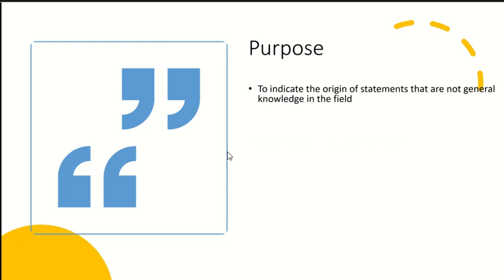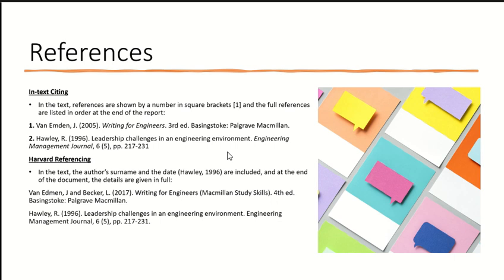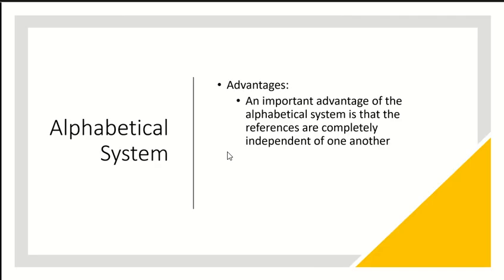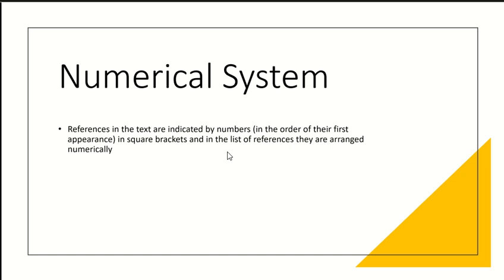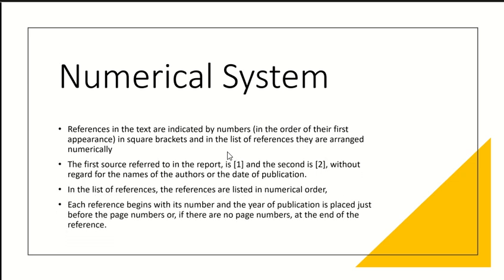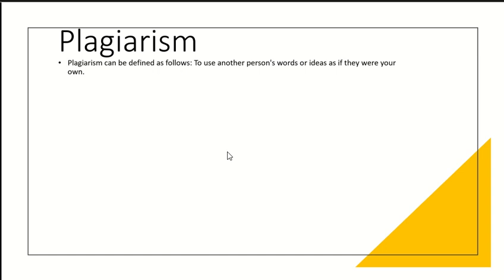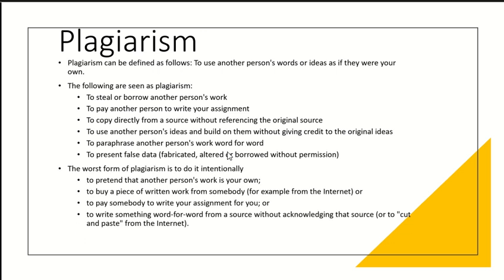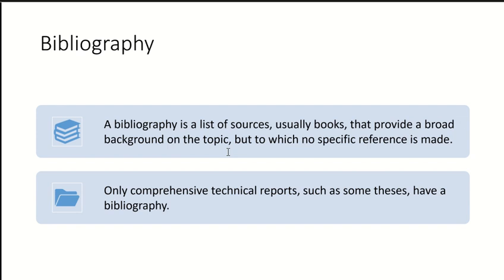11 – Understanding Plagiarism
This lecture addresses the critical issue of plagiarism in engineering writing, explaining different referencing styles and the distinction between intentional and unintentional plagiarism.

🔹 Topics Covered:

    Overview of common styles of referencing and bibliographies

    Definition and examples of intentional and unintentional plagiarism

    Strategies to avoid plagiarism and maintain academic integrity

Part of the Technical Report Writing and Presentation Skills series, this session equips UOB civil engineering students with the knowledge to write ethically and professionally.